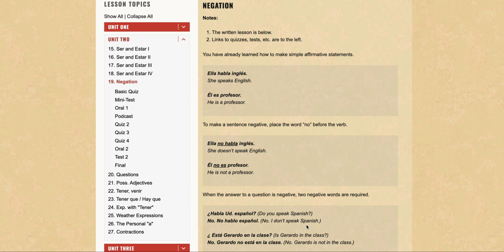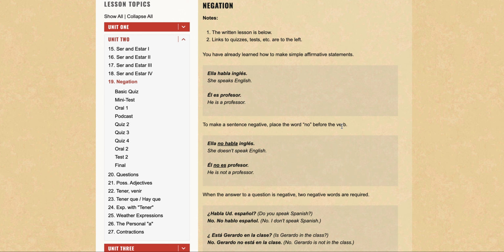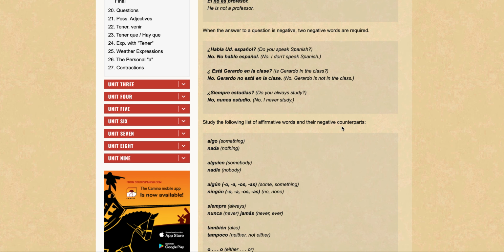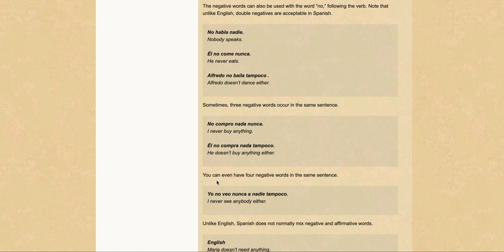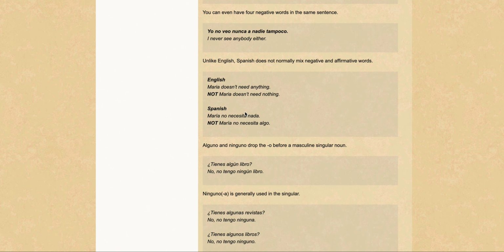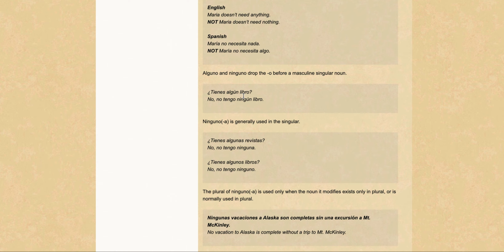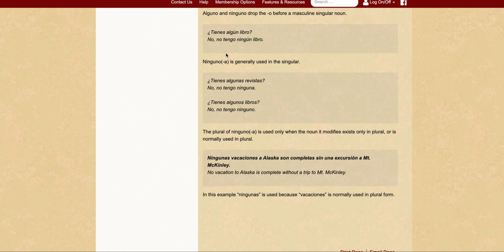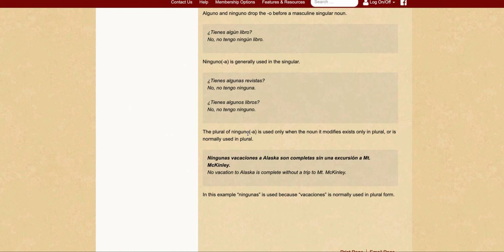Spanish Grammar Lesson 19: Negation-Review-1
1. To make a sentence negative, place the word “no” before the verb

2. When the answer to a question is negative, two negative words are required.

3. The negative words can be used alone, preceding the verb.

4. The negative words can also be used with the word “no,” following the verb. These could be used in statements-2 negatives

5. Three negative words occur in the same sentence.

6. You can even have four negative words in the same sentence. -no, nunca, nadie, tampoco

7. Unlike English, Spanish does not normally mix negative and affirmative words.

8. Alguno and ninguno drop the -o before a masculine singular noun.

9. Ninguno (masculine) and  Ninguna (feminine) is generally used in the singular.

10. The plural of ninguno(-a) is used only when the noun it modifies exists only in plural, or is normally used in plural. The plural form of  ninguno(-a) is: ningunos (masculine) and ningunas (feminine)